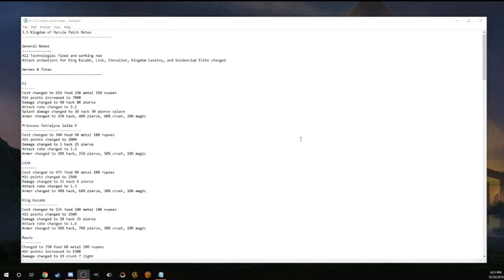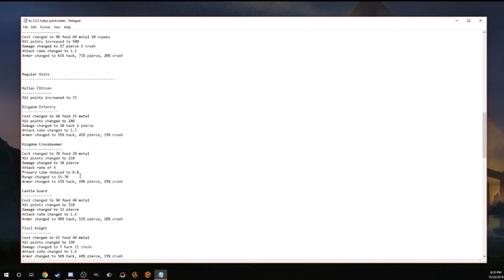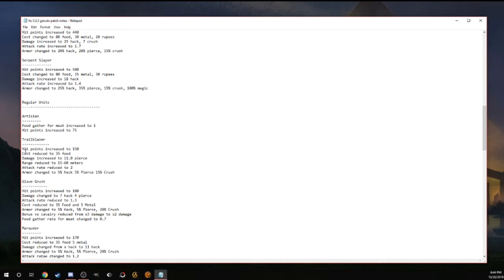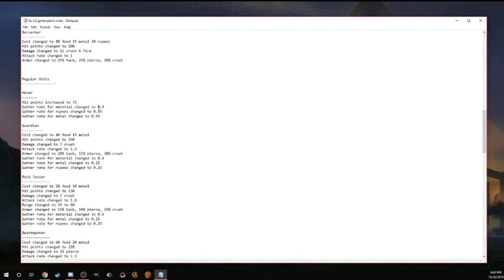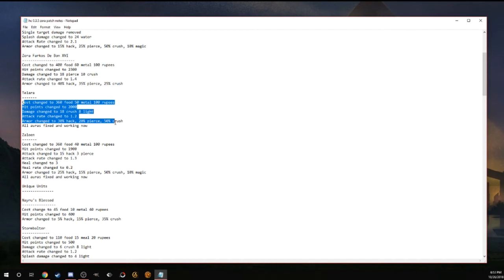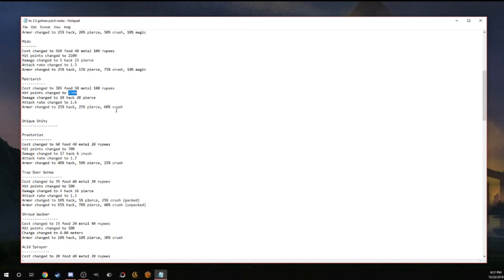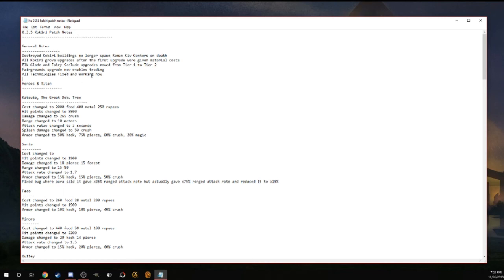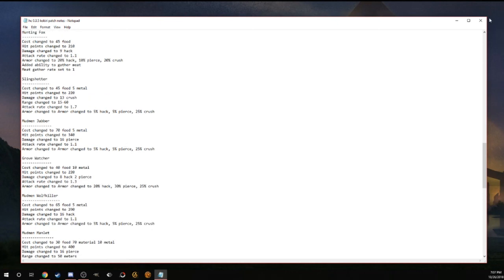Hyrule Conquest ver. 0.3.5 is out! Reviewing the Patch Notes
Hey guys! Hope you enjoyed the video. Or don't whatever makes you happy ^_^

Thank you to Nintendo for making such an amazing series like Zelda, the UndyingNephalim for making such amazing mods and stories, and the 0AD team for such an amazing game! ^_^